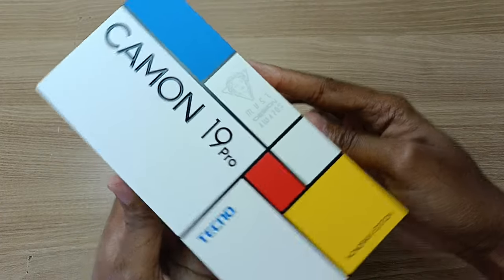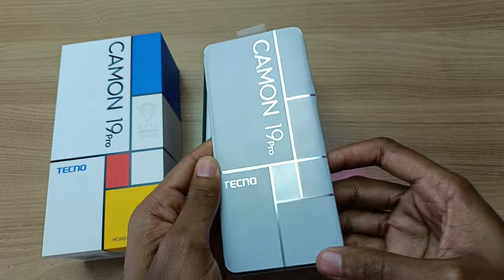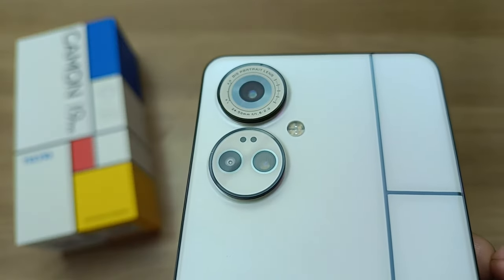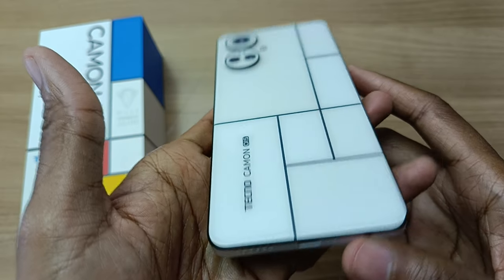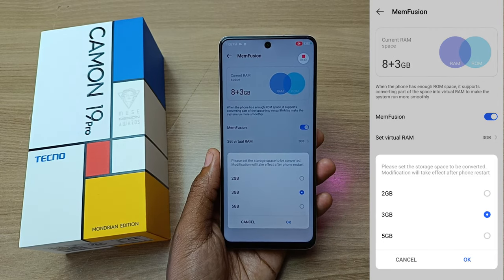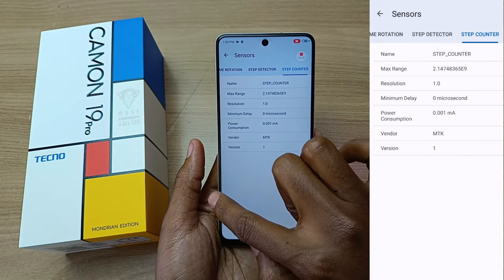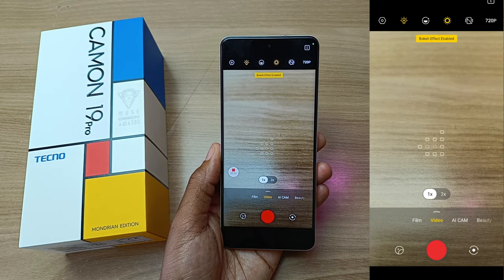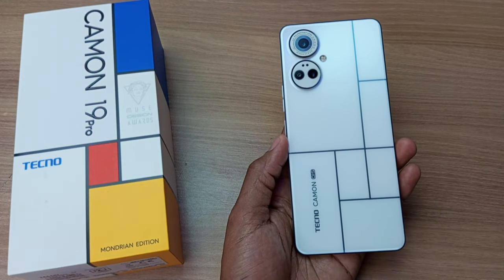The Colour Changing Tecno Camon 19 Pro Mondrian Edition, Would You Buy It?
The Tecno Camon 19 Mondrian Edition can change colours in the sunlight. This phone is inspired by one of Piet Mondrian's paintings. Piet Mondrian was a Dutch painter who is one of the pioneers of abstract paintings.

Official prices for the Tecno Camon 19 series in Kenya

Camon 19 KES 23,499
Camon 19 Pro KES 33,799
Camon 19 Pro Mondrian Edition KES 35,000
Camon 19 Pro 5G KES 41,599

TECNO CAMON 19 Pro Mondrian Edition Launched in Kenya with a Price of KES 35,000

Chapters
0:00 Why Mondrian Edition
0:47 Unboxing
2:04 Colour Changing in Sunlight
4:04 Specs
4:41 Extended RAM
5:22 Sensors
6:15 Camera
7:35 Navigation
7:57 Price
8:35 Photo Samples

Specifications
-Helio G96
-64MP Main + 50MP Portrait + AI Lens with OIS and Quad Flash
-6.8 Inch/172.72mm Display
-Full HD+ High Gamut Display
-1080X2460 Screen Resolution
-120Hz Refresh rate
-Android 12
-8GB RAM + 5GB ROM
-256GB ROM
-Quad Rear Flash
-32MP Front Camera with
-On screen Flash
-5000mAh Battery
-33Watt USB Type C Charger

Sensors
-Accelerometer
-Orientation
-Magnetic
-Proximity
-Light
-Rotation
-Gyroscope
-Power button Fingerprint
-Gravity
-Light
-Game Rotation
-Step Detector
-Step Counter